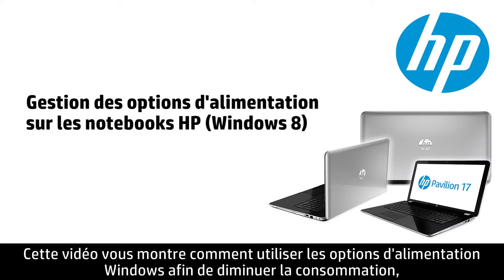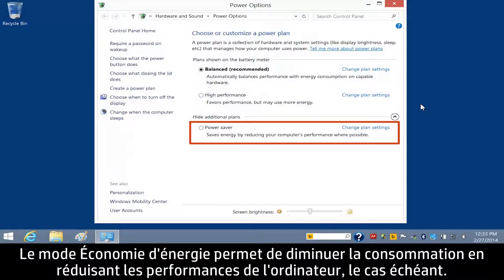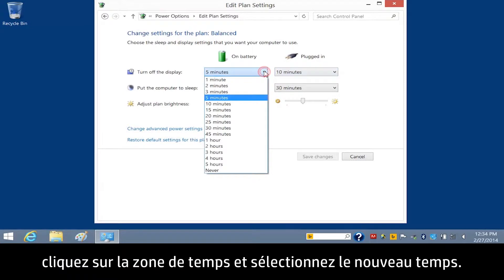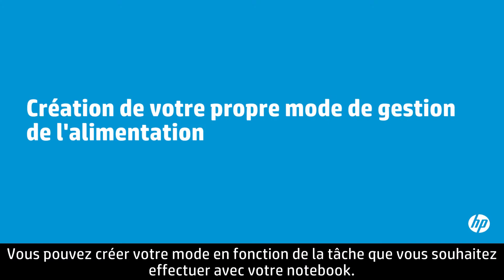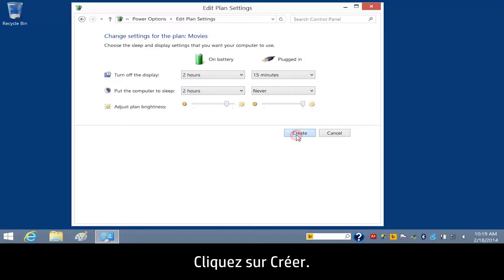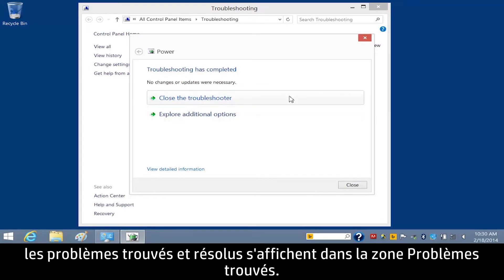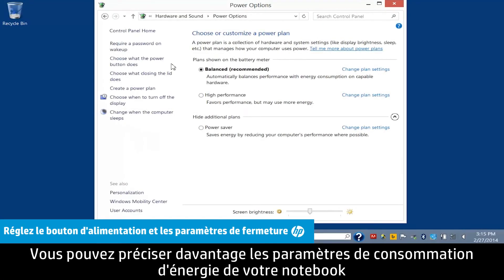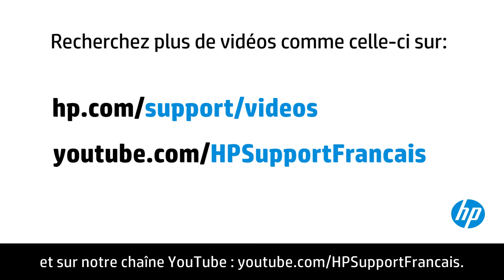Gestion des options d'alimentation sur les notebooks HP (Windows 8)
Apprenez à utiliser les options d'alimentation Windows pour diminuer la consommation d'énergie, optimiser la durée de vie de la batterie et dépanner les problèmes d'alimentation.